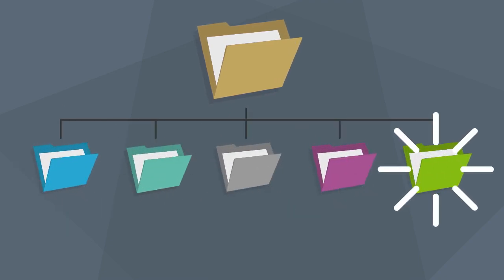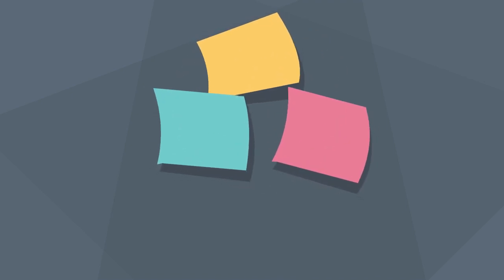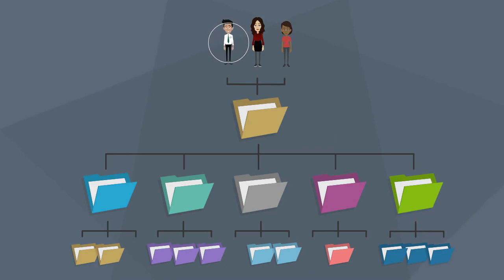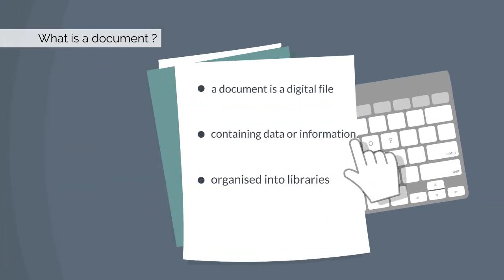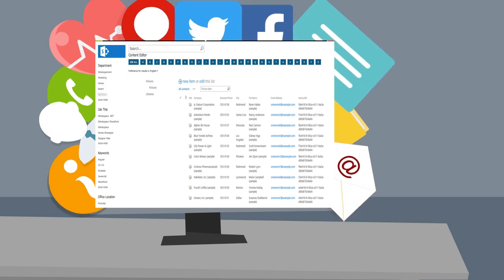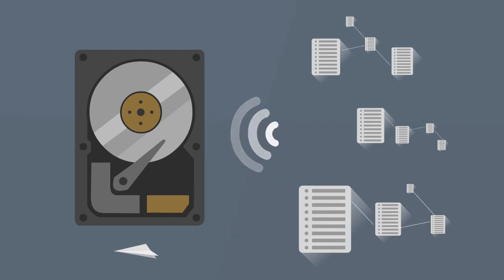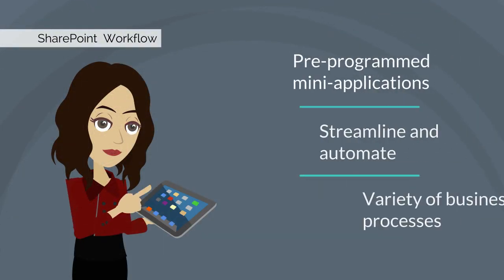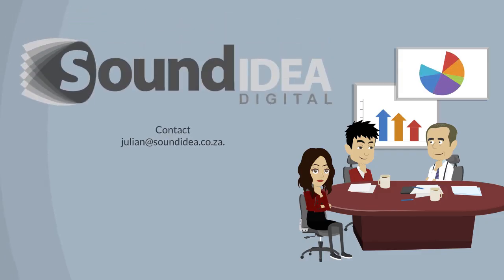Sharepoint Architecture explained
A simple explanation of the SharePoint architecture.